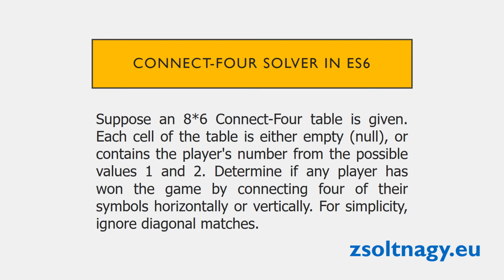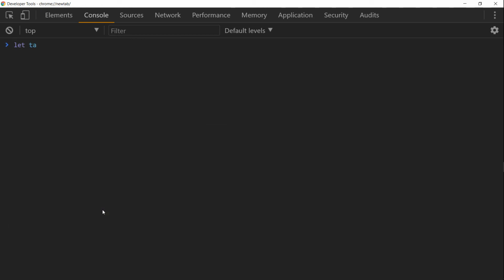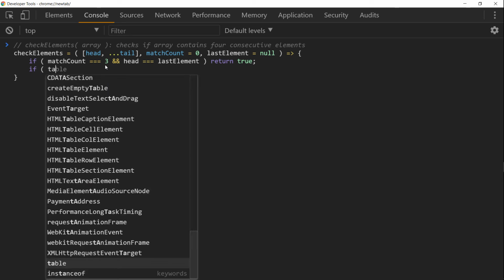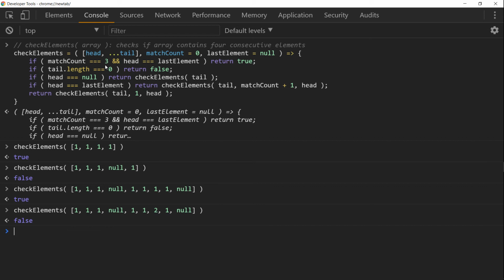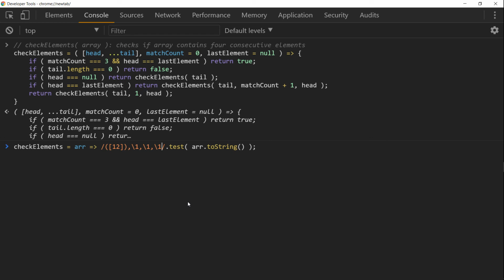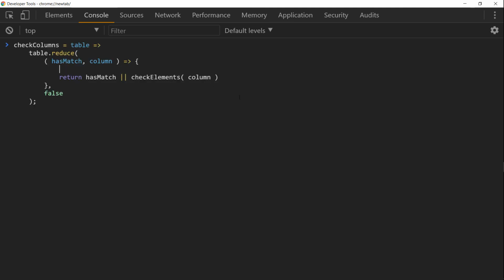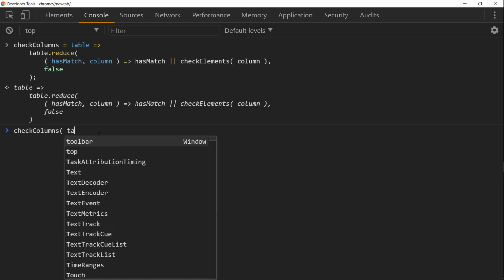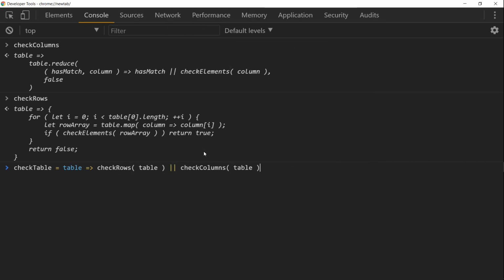JavaScript Tech Interview Exercise 5: Connect Four Solver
You might not know about me that I have conducted tech interviews with over 500 software developers from more than twenty countries with the objective of identifying and hiring the best talent. I have also been in the candidate position, interviewing for positions ranging from junior developer to CTO.

In this series, I am exposing the secrets of JavaScript interviewing.

Exercise: Suppose an 8*6 Connect-Four table is given. Each cell of the table is either empty (null), or contains the player’s number from the possible values 1 and 2. Determine if any player has won the game by connecting four of their symbols horizontally or vertically. For simplicity, ignore diagonal matches.